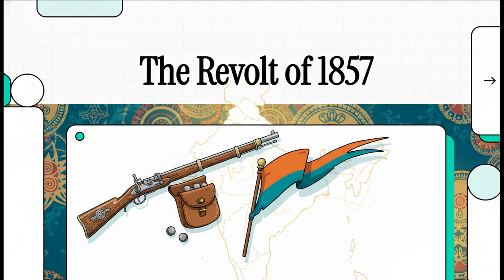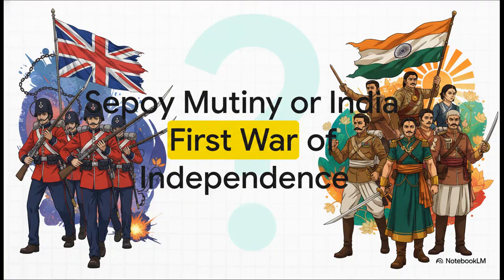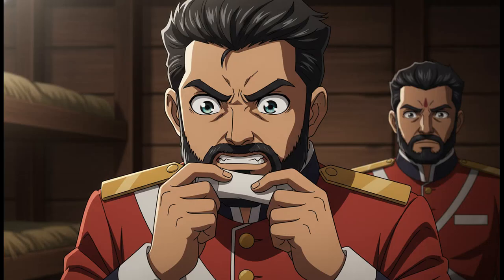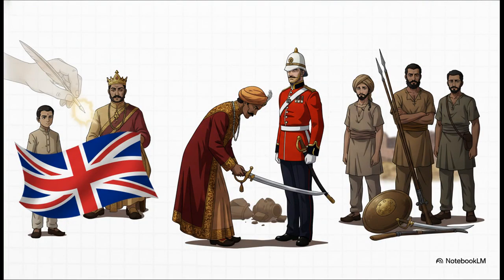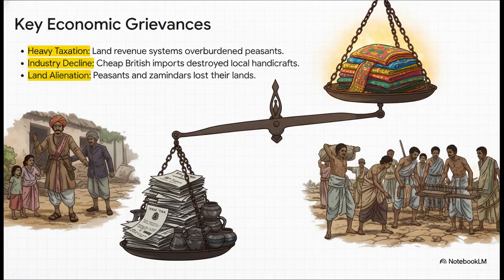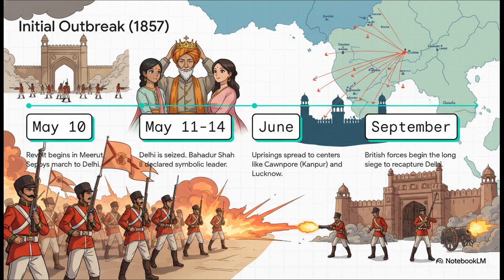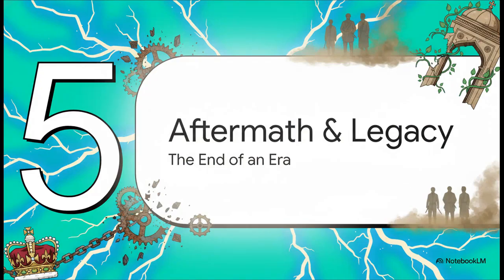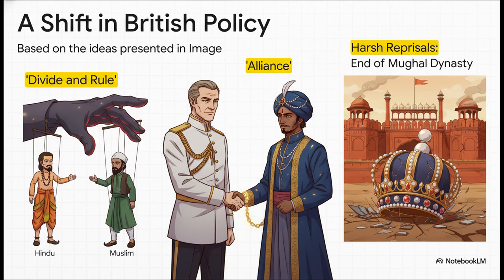1857: The War That Shook the British Empire | India’s First Freedom Fight!”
The Revolt of 1857 marked the beginning of India’s fight against British rule and is widely known as the First War of Indian Independence. In this video, understand the causes, major leaders like Mangal Pandey, Rani Lakshmibai, Bahadur Shah Zafar, key events, and the long-term impact of the revolt — all explained in a simple, exam-oriented way.
Perfect for SSC, JKSSB, UPSC, Banking, and other competitive exams, this lecture helps you grasp important facts quickly while building strong conceptual knowledge.
👉 Topics Covered:
✔️ Political, Economic & Military Causes
✔️ Immediate Cause of the Revolt
✔️ Important Centers of Revolt
✔️ Key Leaders & Their Roles
✔️ Why the Revolt Failed
✔️ Consequences of 1857